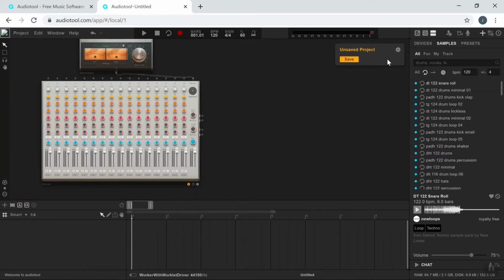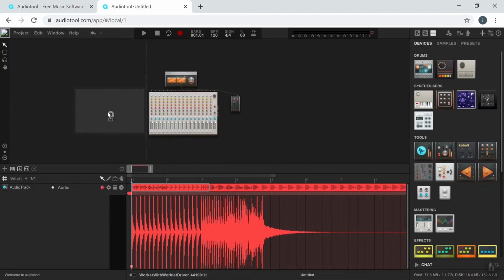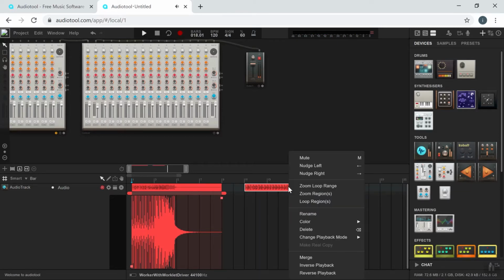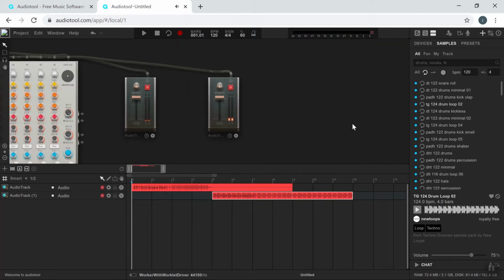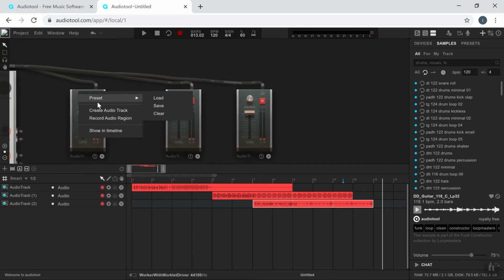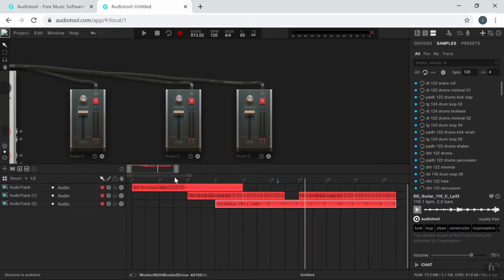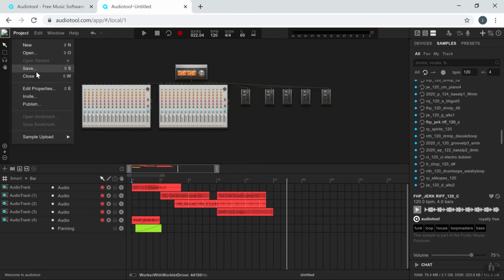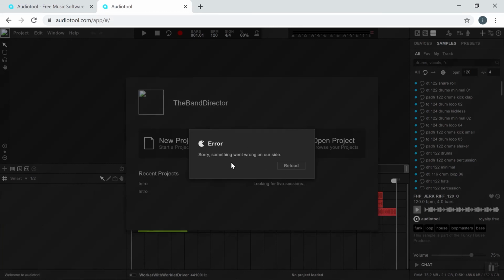How to Create an Audiotool Track Using Loop Samples